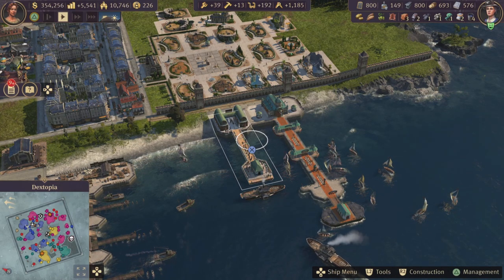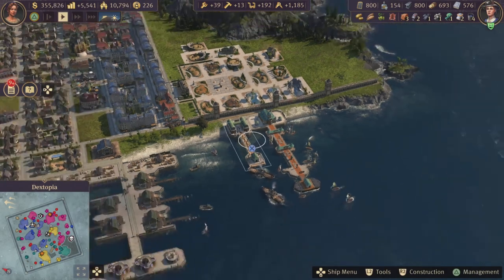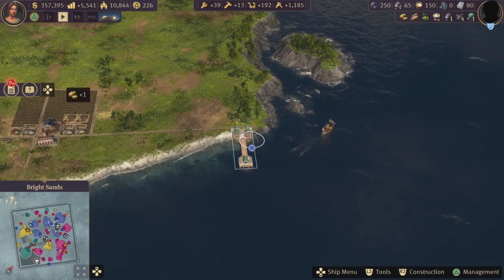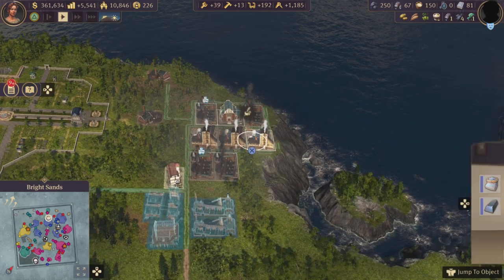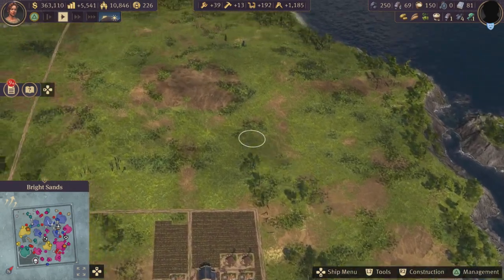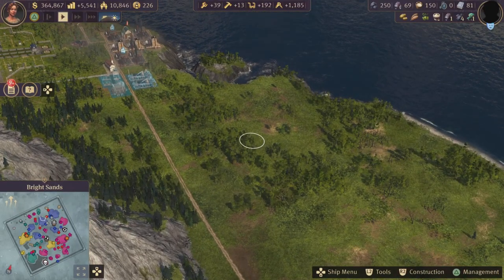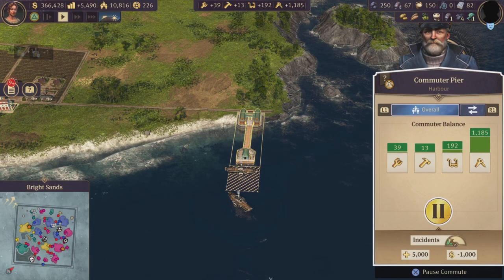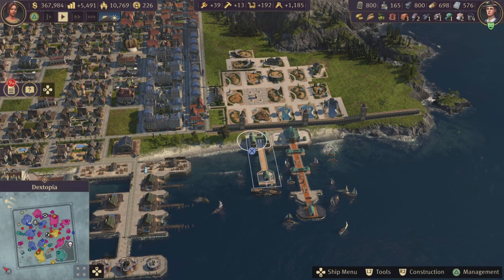Anno 1800 Console Edition (PS5) || How To Use The Commuter Pier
TECHNICAL STUFF

Game Version: PlayStation 5
Release Date: March 16, 2023
Developer: Ubisoft Blue Byte, Ubisoft Mainz
Publisher: Ubisoft
My Console: PlayStation 5(disk version)
Headset/Microphone: SteelSeries Arctis 7P Wireless/Sony Pulse 3D Wireless
Edit Software: Share Factory Studio

Thank you very much for watching and taking the time to read this!